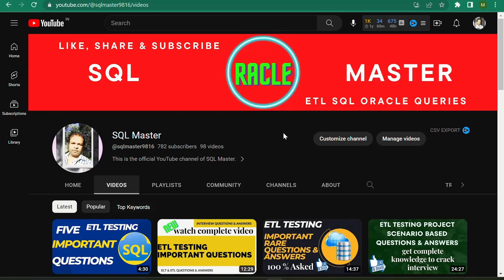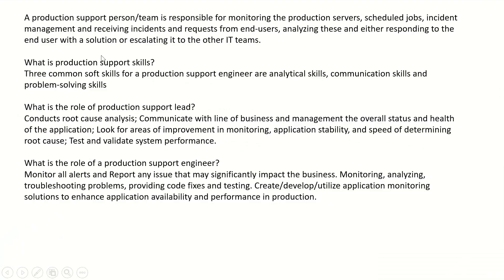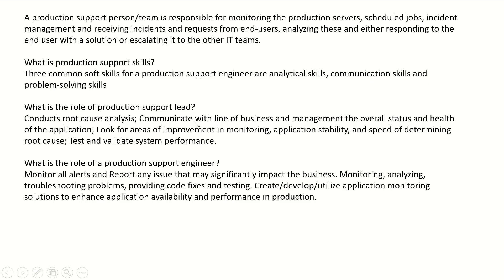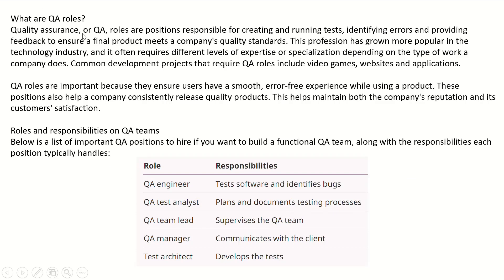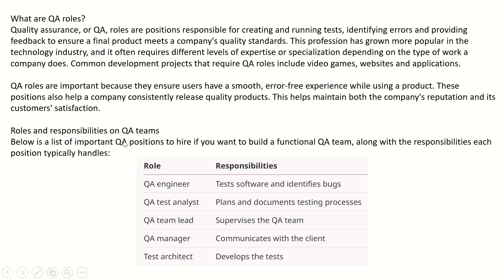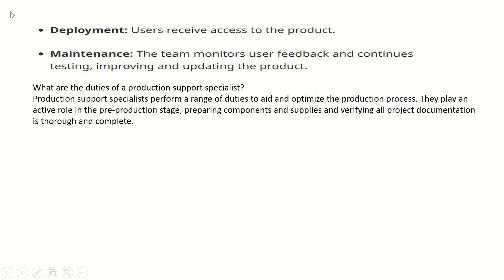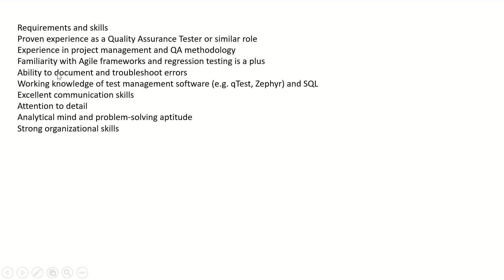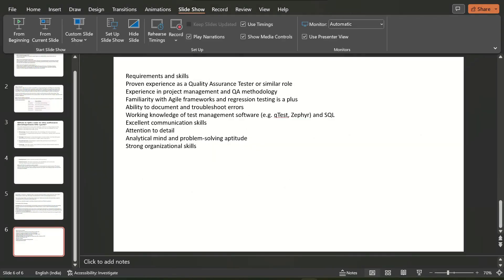QA Production Roles & Responsibilities | Production Support Role in ETL Testing |SQL Oracle